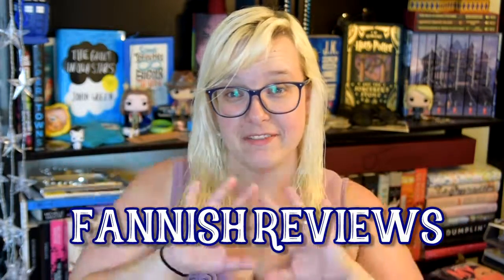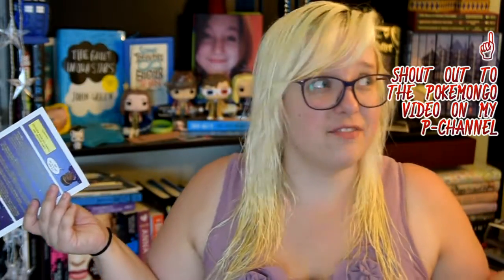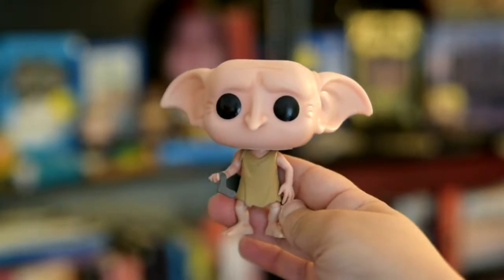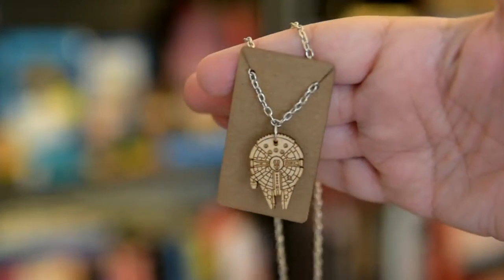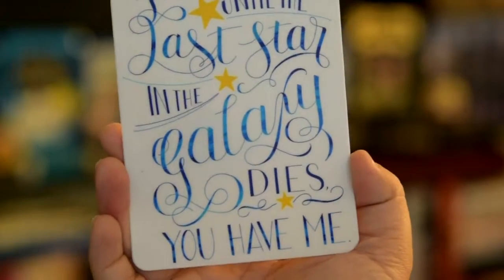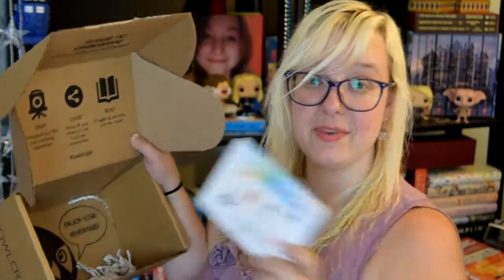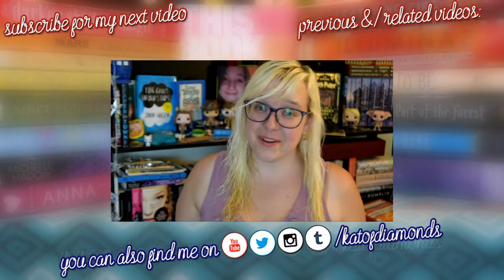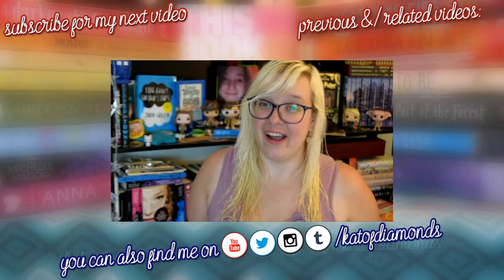JULY OWLCRATE UNBOXING :: GOOD OR EVIL SPECIAL!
In which I unbox my Good or Evil OwlCrate box!

This video is apart of my VEDAugust 2016 challenge.
To watch all the videos from this 31 days of content, here is the playlist (updated within 24hrs of that day's video going live.):

*IF* you are thinking of doing some online book buying, please consider going to the website via my affiliate links below and eventually I will earn credit to spend on more books!

What is your "Shelfability," Book?

*COMMENT*LIKE*SUB*
*LIVE*LAUGH*LEARN*
*LOVE EVERYONE*